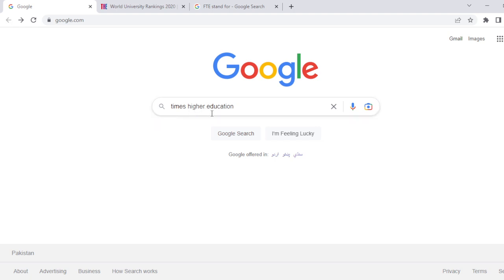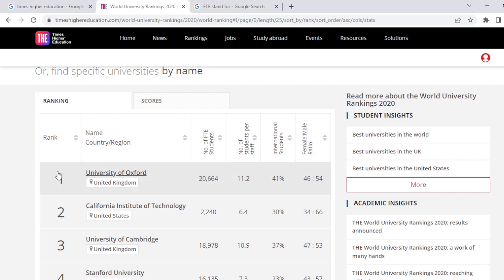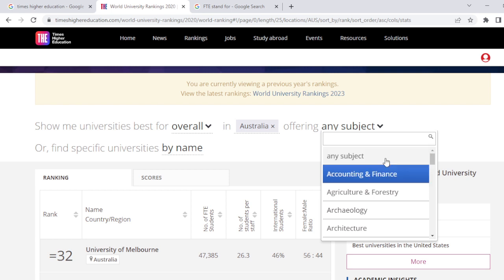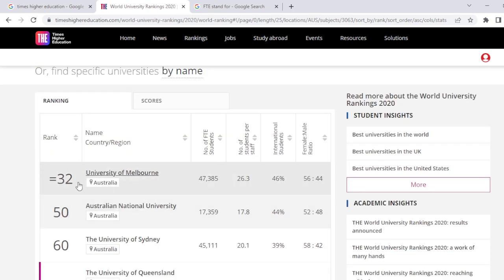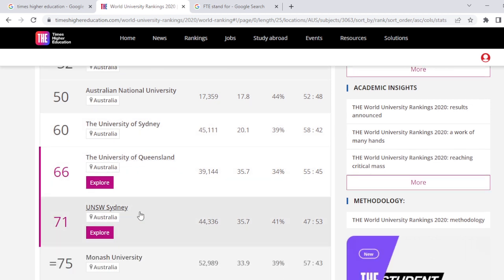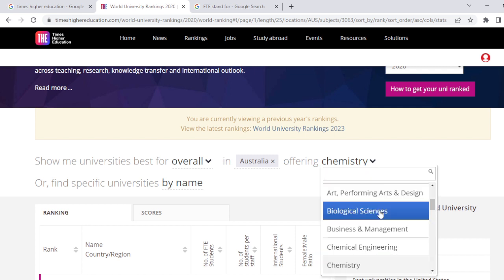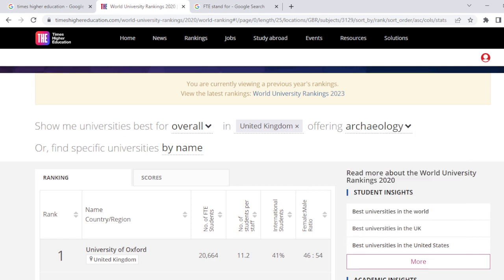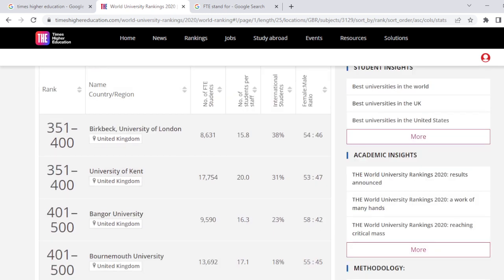How can we find the list of universities based on ranking?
Times higher education is a fantastic site that provides a list of universities, ranking based on full-time students, teachers-to-student ratio, Number of international students, and male-to-female student ratio.